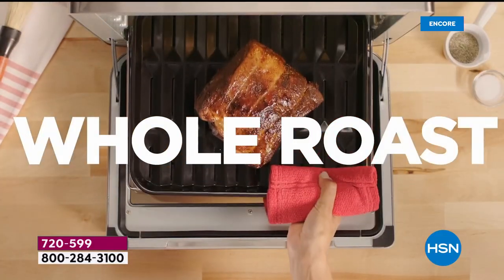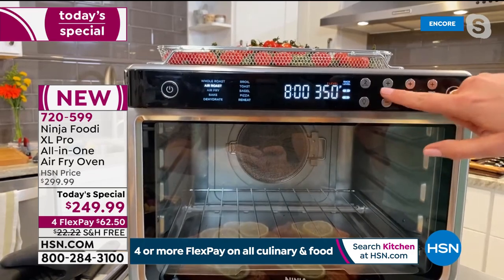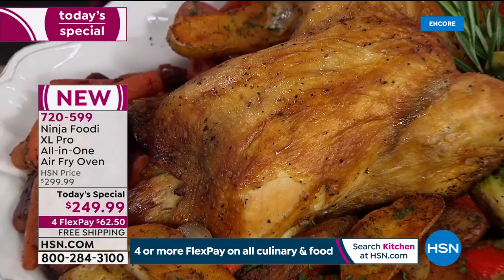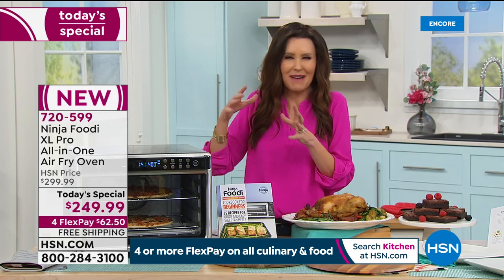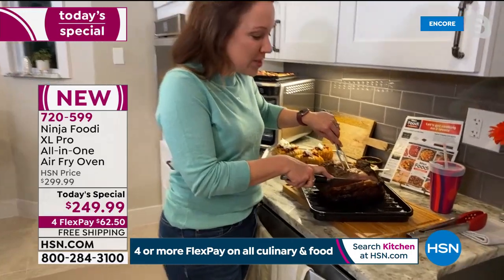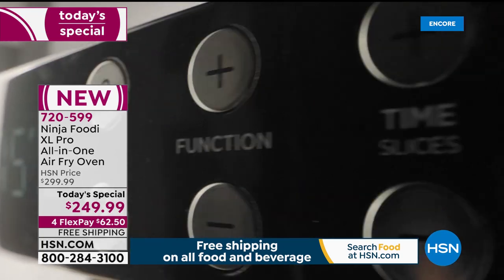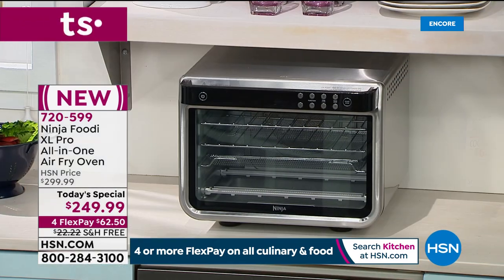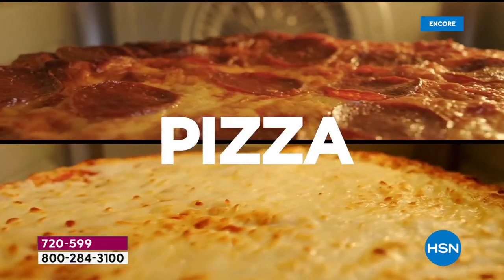HSN | Kitchen Essentials featuring Ninja 02.06.2021 - 06 AM